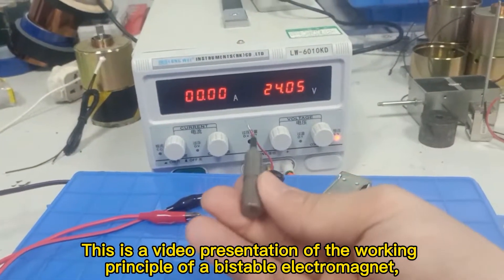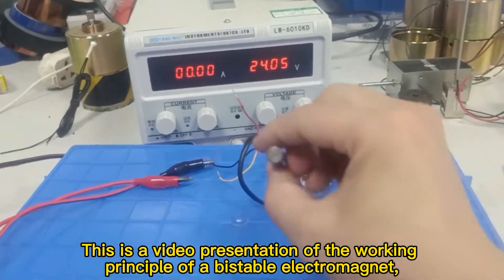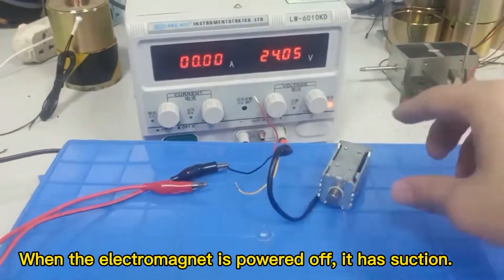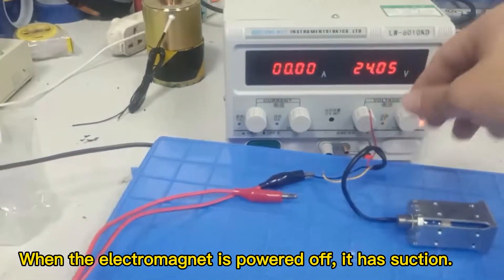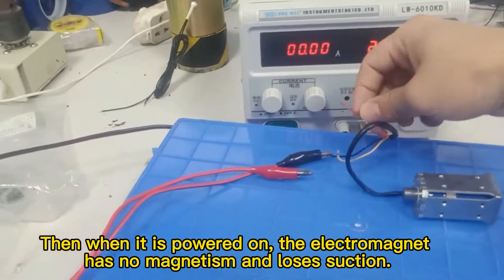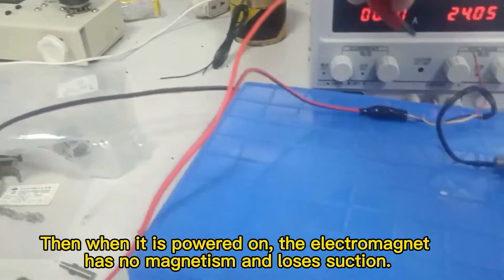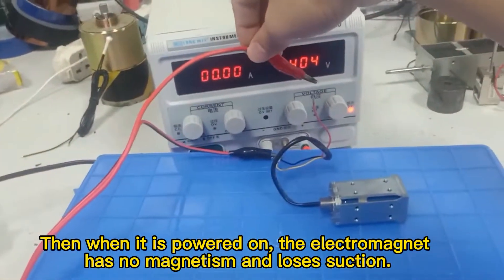KS0850 DC 24V solenoid actuator coil Bistable solenoid push frame type solenoid for machines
The test in this video is a demonstration of the working principle of a Bistable push electromagnet.When it is powered on, the iron core and spring will push the push rod out, and when it is powered off, it will return to its original position.The following are some basic information of KS0850, for reference only, if you are interested in our products, you can find us at the last "Contact Us" at any time：

Product Name:  Bistable solenoid KS0850
Product model:KS0850
Product voltage: DC12/ 24V
Product specification: length 50mm, width 25mm, height 25mm
Product features:

The product is wrapped in a four-sided iron shell, which reduces the loss of the magnetic circuit in a limited space and maximizes the magnetic force. The built-in double coil and permanent magnet can be kept at both ends under the control of the circuit. Changing the direction of the current can change the direction of the iron core action. It only needs to be energized instantly, so the product has the following features: energy saving, long life, safety, easy installation, and environmental protection and other superior performance.

rated service life ：Typical value is 500000 times